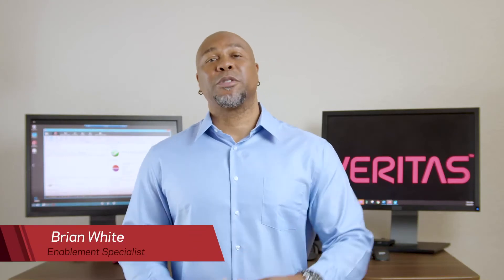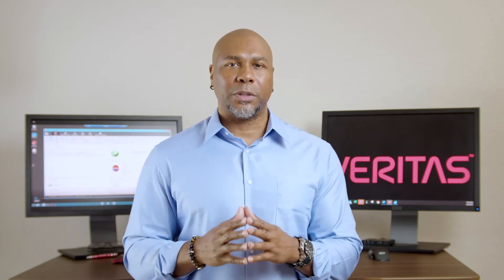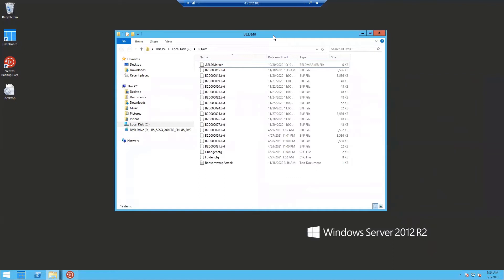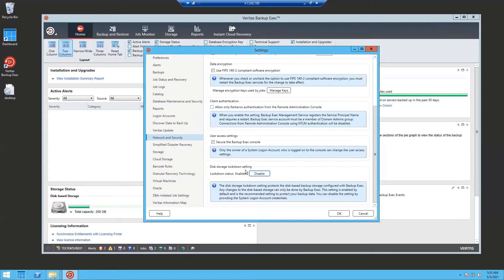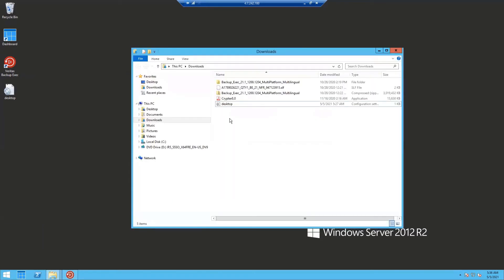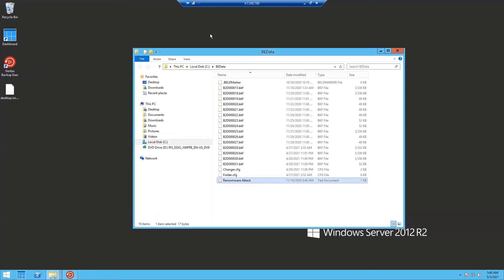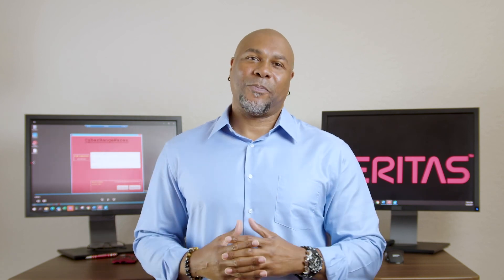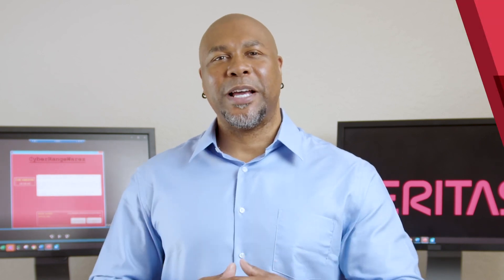Backup Exec Ransomware at the CyberRange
Brian White discusses how Backup Exec's Ransomware Resilience features locks down the backup data and protects it against ransomware attacks.